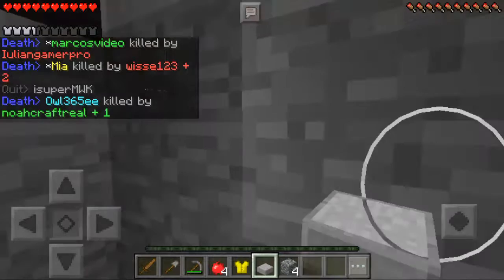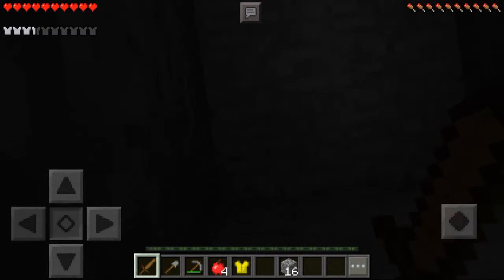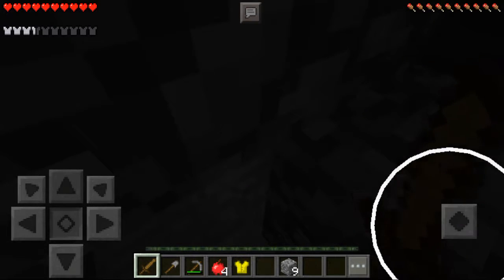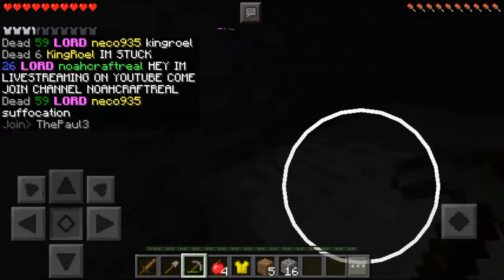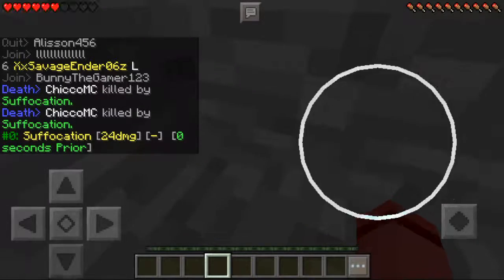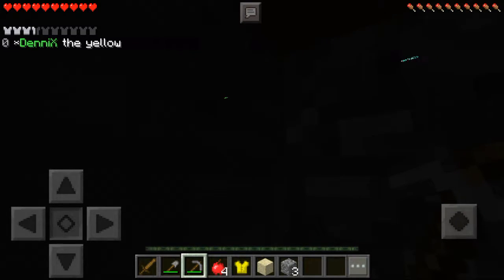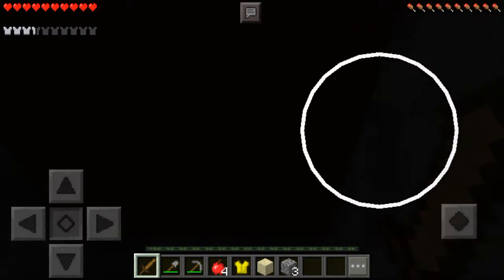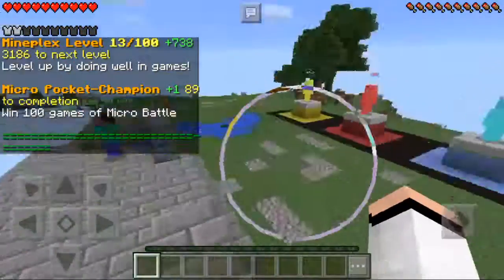BEST HIDING SPOT EVER! | Micro Battle #1